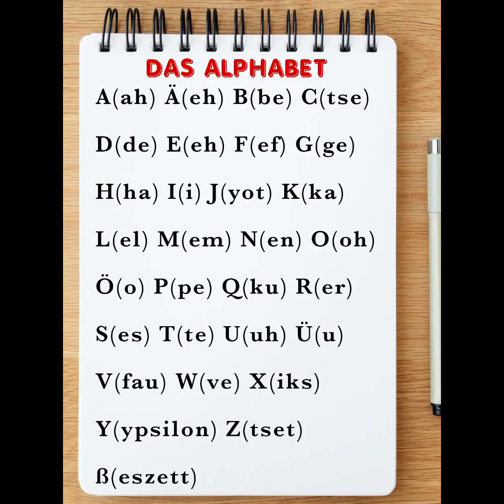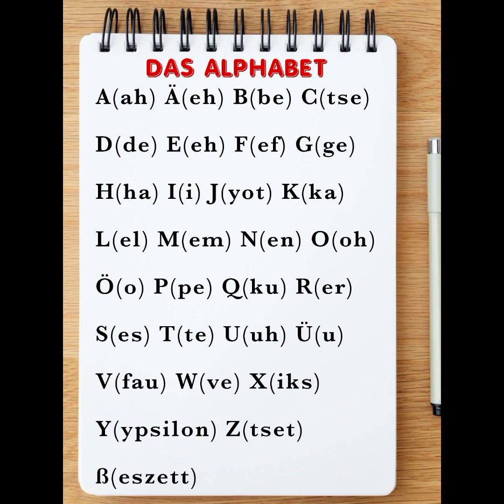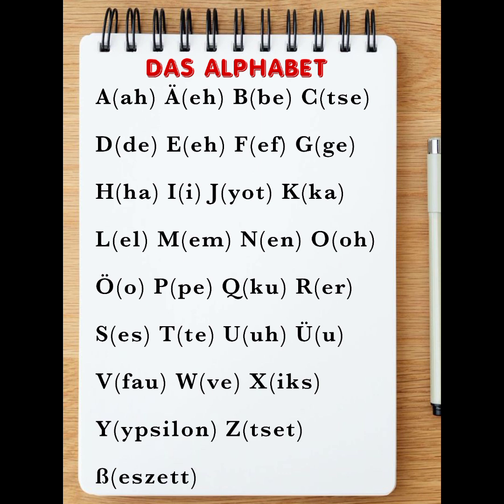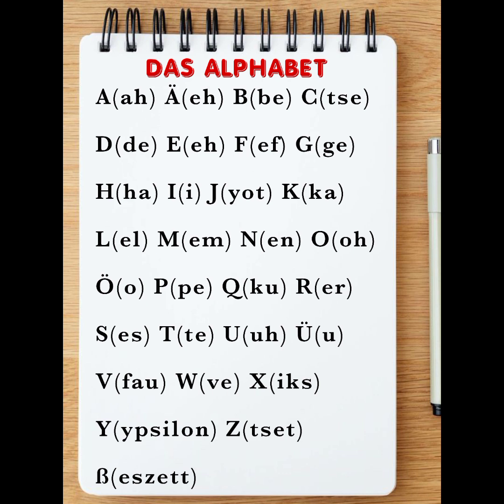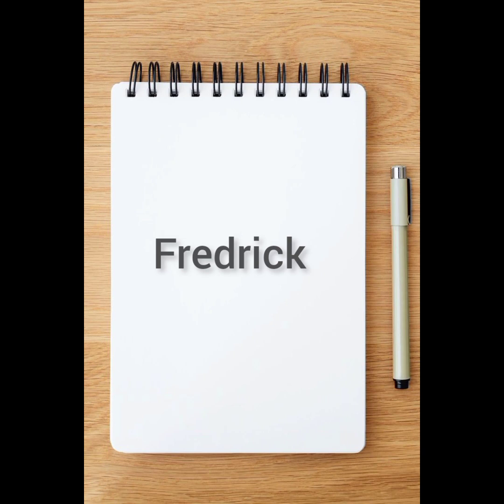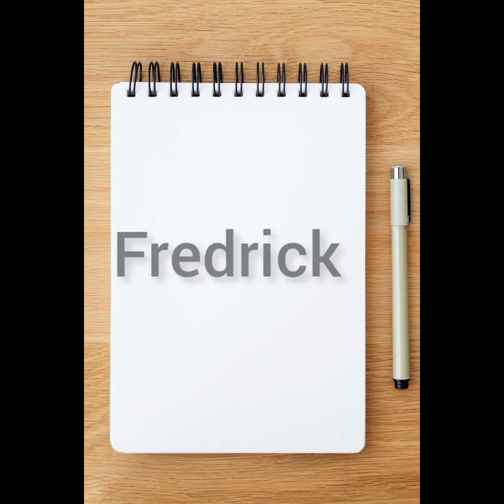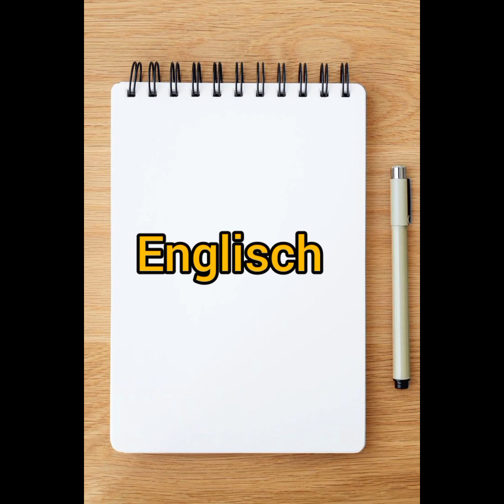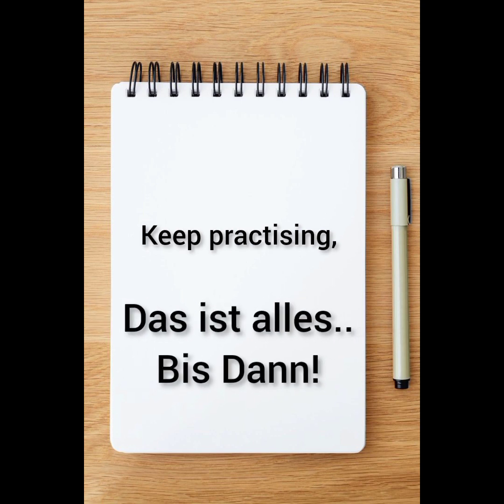Das Alphabet | German Alphabet | Learn German Easily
Let's get a detailed look into the German Alphabet.